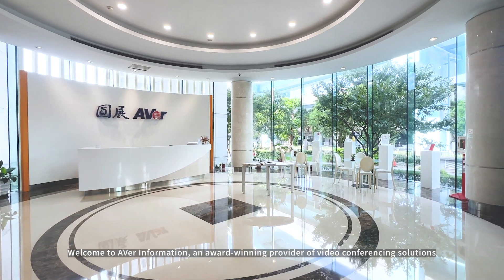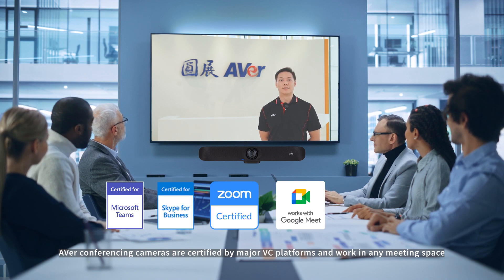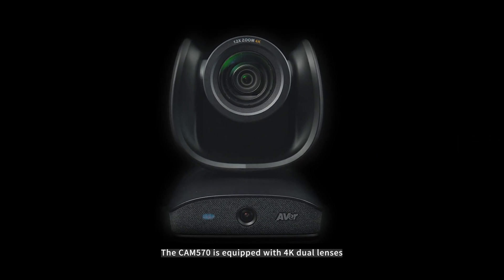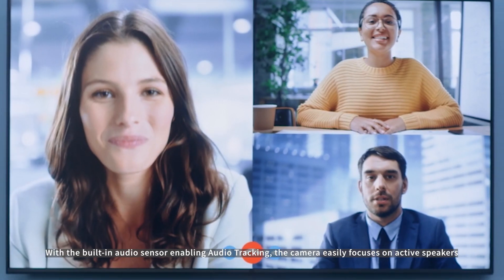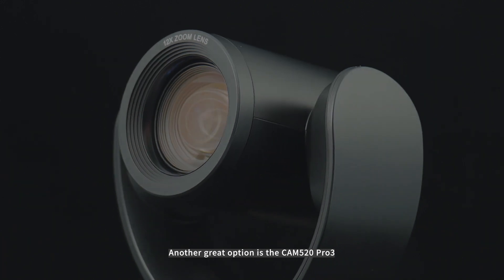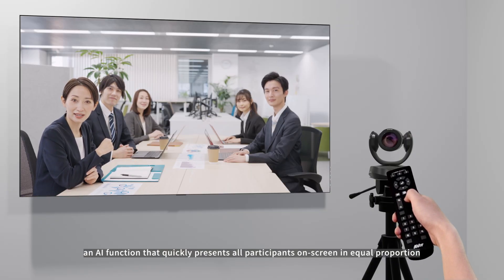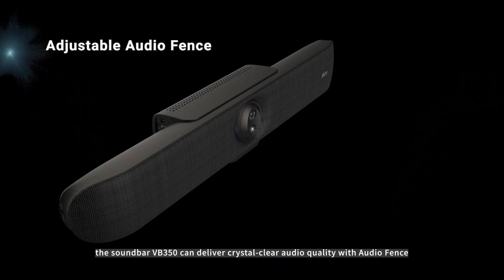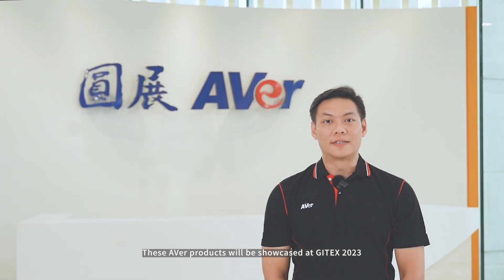GITEX Dubai 2023 ｜Preshow Video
We're thrilled to give you an exclusive sneak peek at our pre-show video, unveiling the future of technology at GITEX 2023. Join us on an exciting journey as we preview the innovations, solutions, and experiences awaiting you at AVer's booth.
Discover what's in store for you at GITEX 2023!